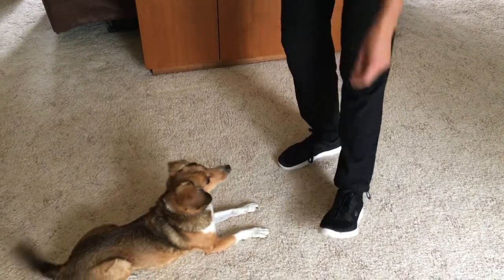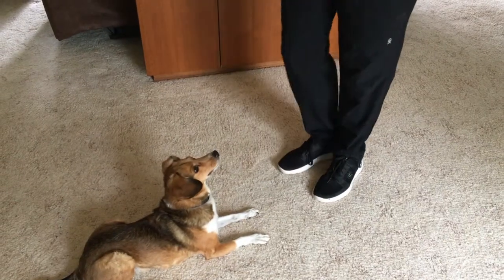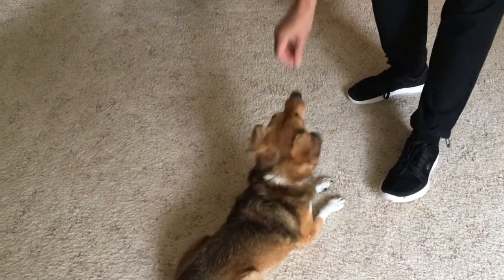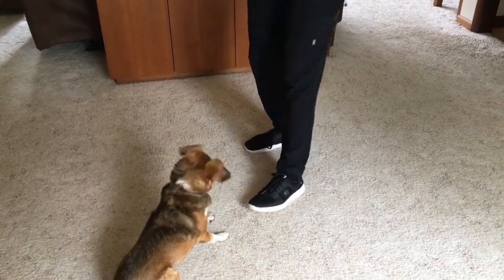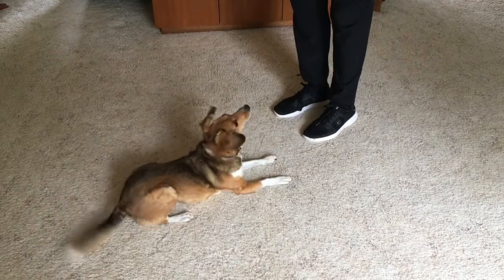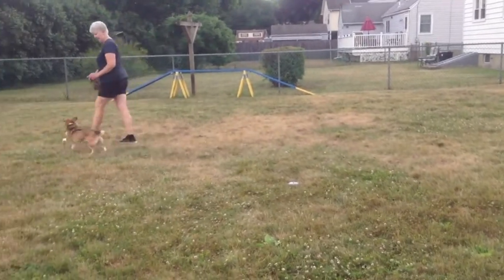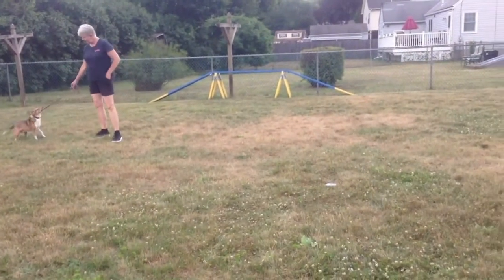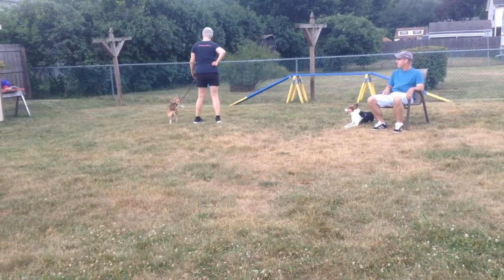How to Teach Your Dog the "Leave it" Command | Camp Embark Training Series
Camp Embark Summer Training